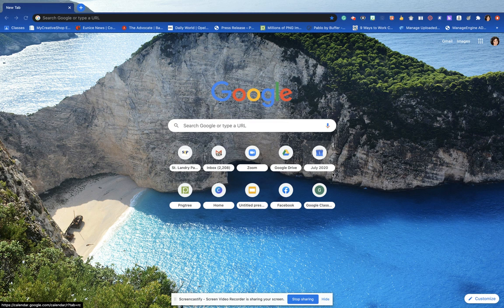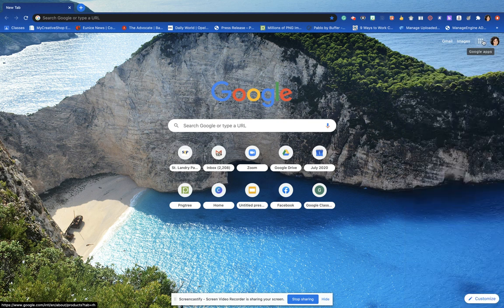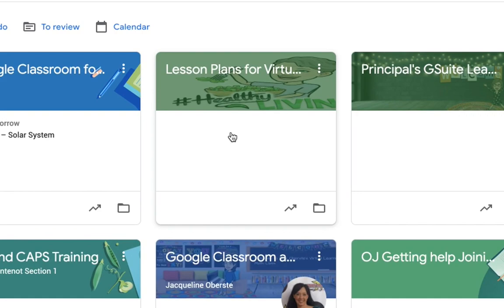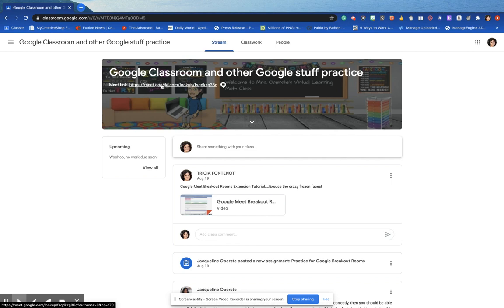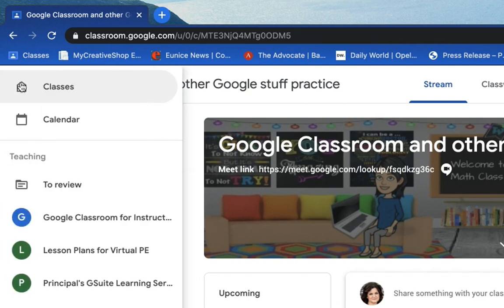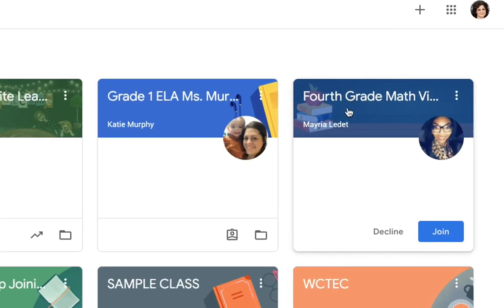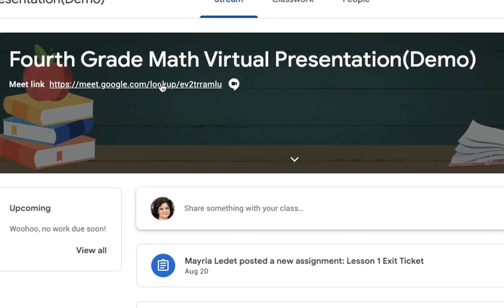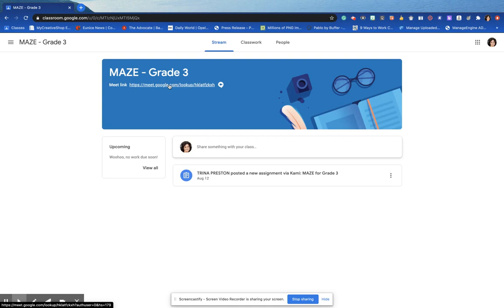Getting Started with Virtual Learning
This tutorial was created to assist parents with helping their child navigate in and out of Google Classrooms and Google Meets for virtual learning.